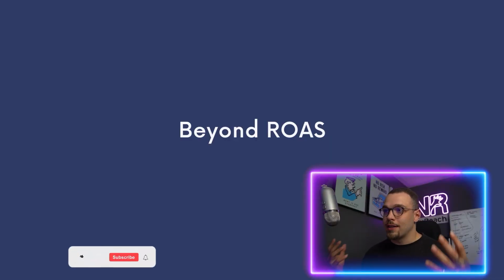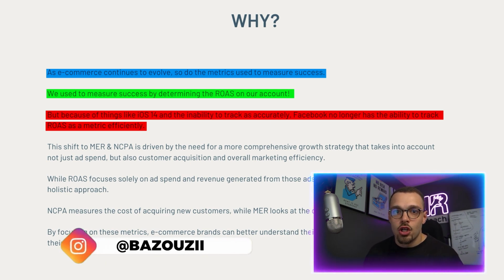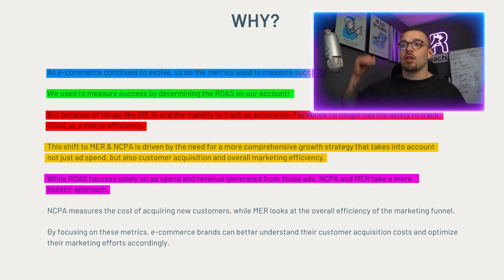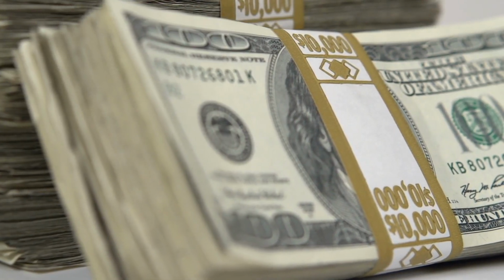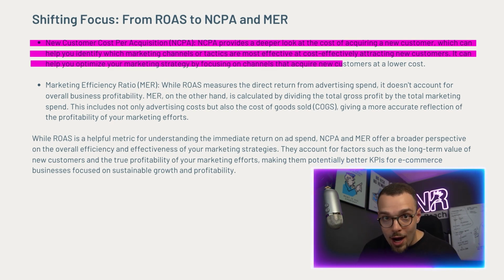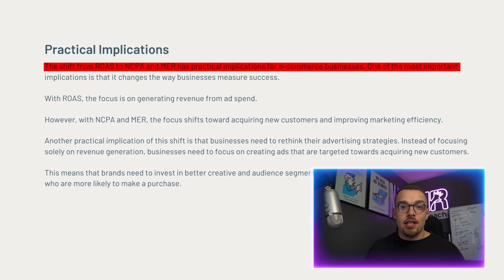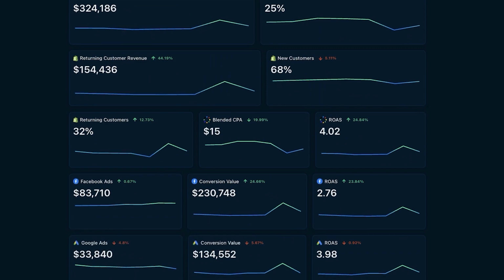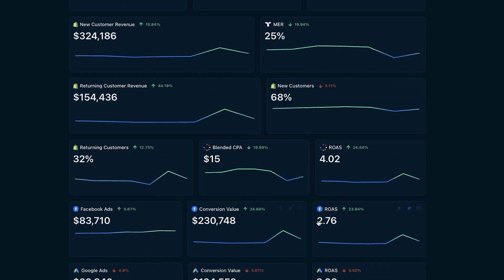Why tracking ROAS is ruining your Facebook ads...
Why tracking ROAS is ruining your ads...

In this video, I'm going to share with you why tracking ROAS is ruining your ads and how to fix it.

If you're using Facebook ads to grow your business, then you need to tracking how your ads are performing. However, tracking ROAS (Return on Ad Spend) is ruining your ads. In this video, I'm going to share with you how to fix this problem and keep your ads performing at their best. So what are you waiting for? Watch this video and learn how to track your Facebook ads to improve your ROAS!

- Jordan Bazouzi